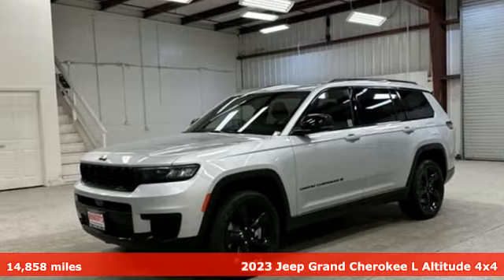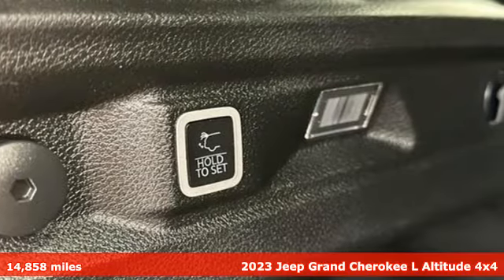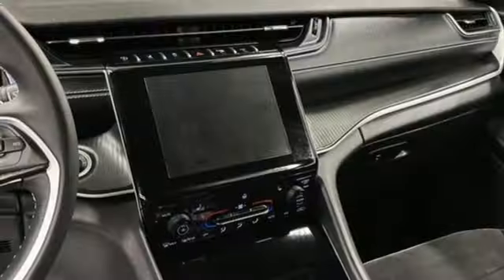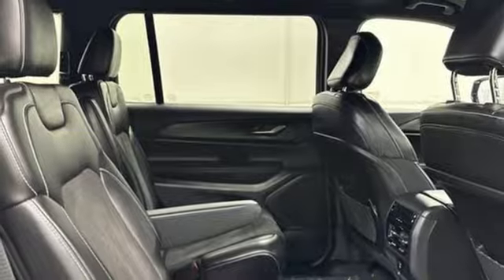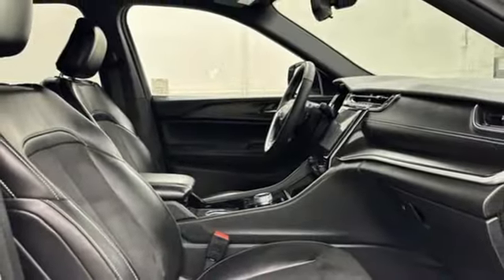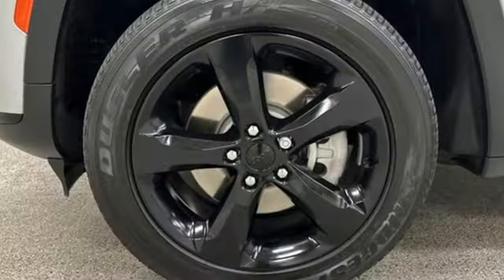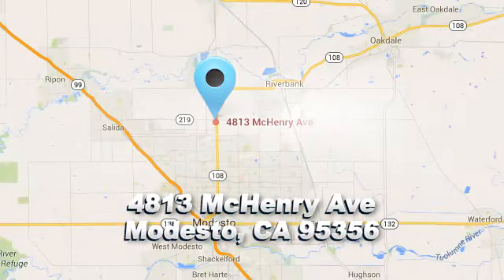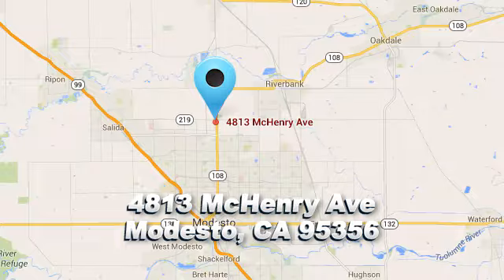2023 Jeep Grand Cherokee L Modesto CA Sacramento, CA #88715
Year: 2023
Make: Jeep
Model: Grand Cherokee L
Trim: Altitude 4x4
Transmission: 8-Speed Shiftable Automatic
Color: Silver Zynith
Interior: Global Black
Mileage: 14858
Stock #: 88715
VIN: 1C4RJKAG9P8817071

Address:
4813 McHenry Ave